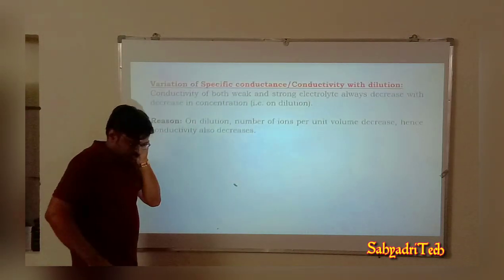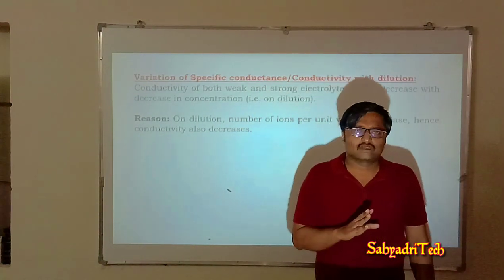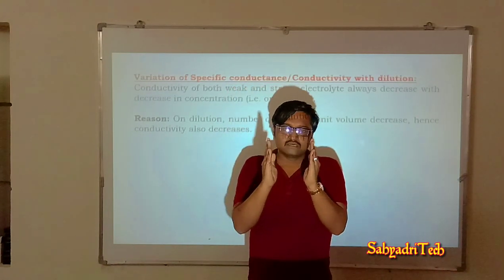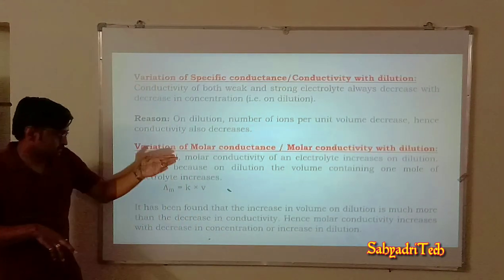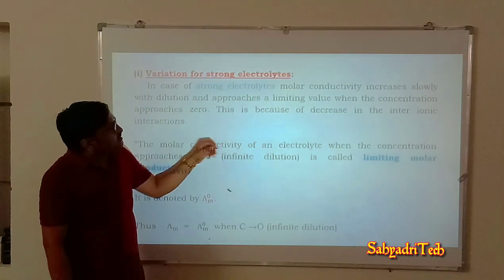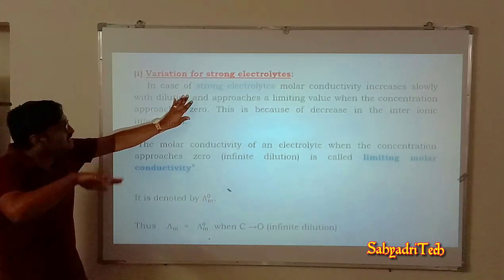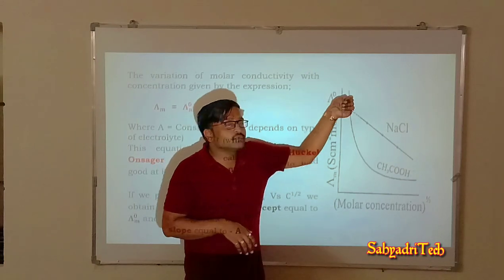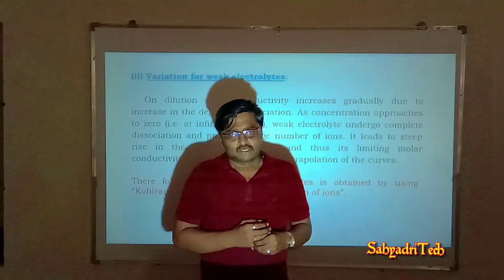B.Jain.EC.05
Class XII Electrochemistry